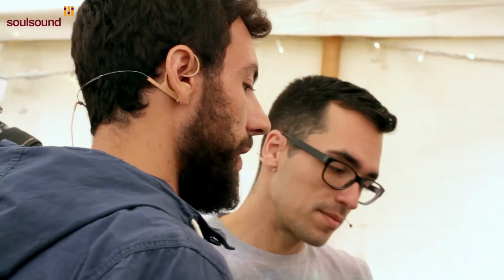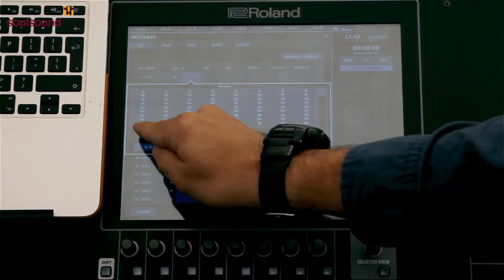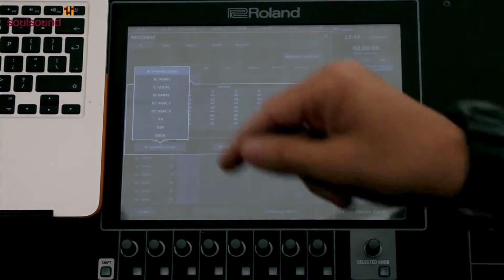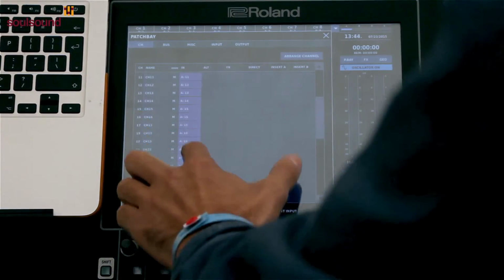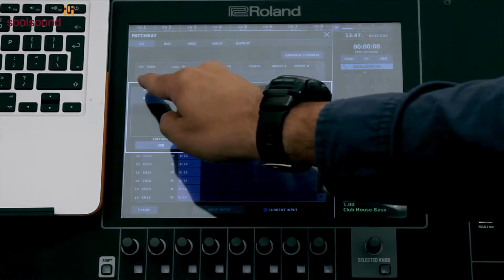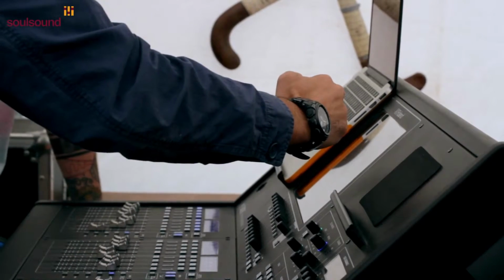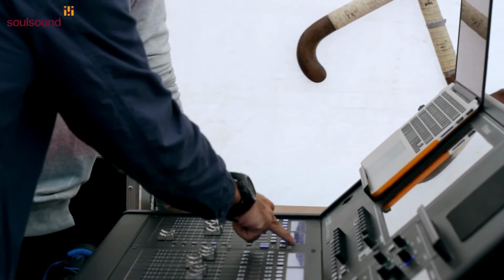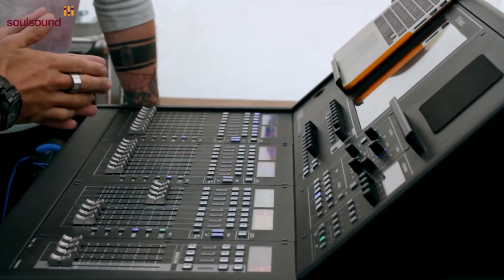Roland M5000 How To Use The Patchbay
Nico Suarez & Jose Ortega discuss using the simple and flexible Patchbay on the Roland M5000 – assigning inputs and outputs to the S-4000S, using the dock for tablets running background music, switching between inputs, copying & arranging channels and other tips to make your mix experience a pleasure.